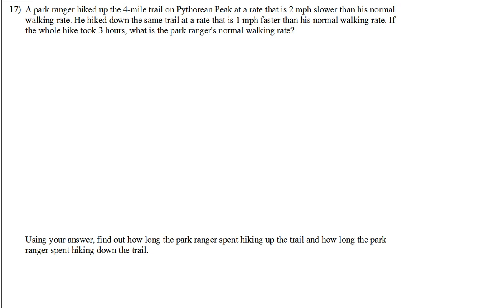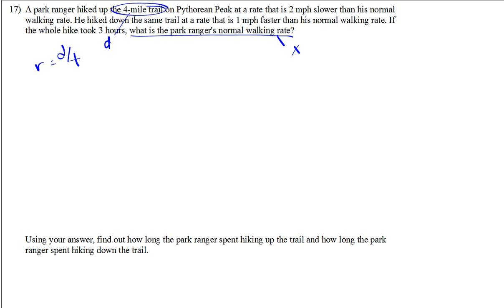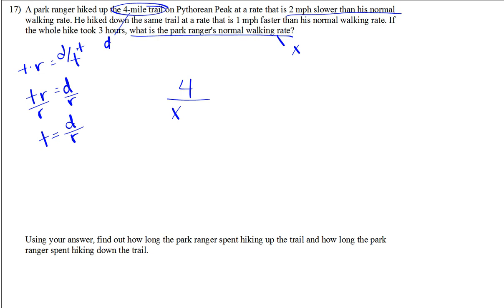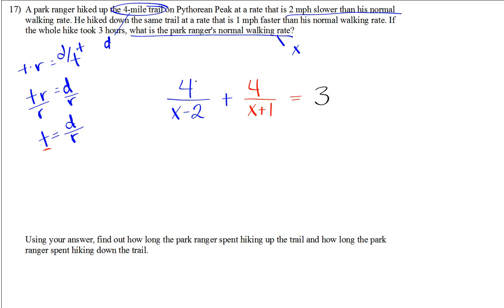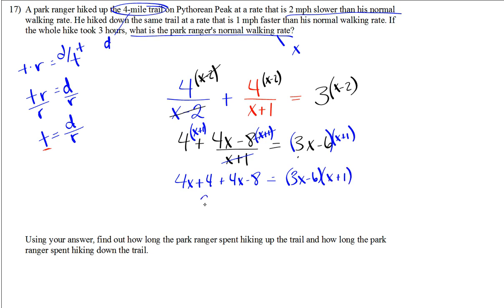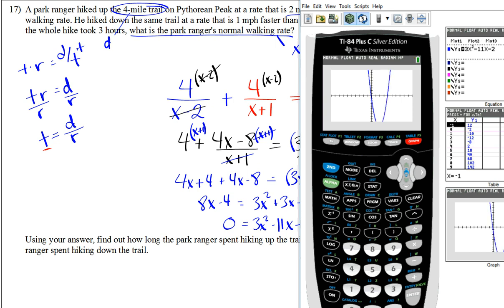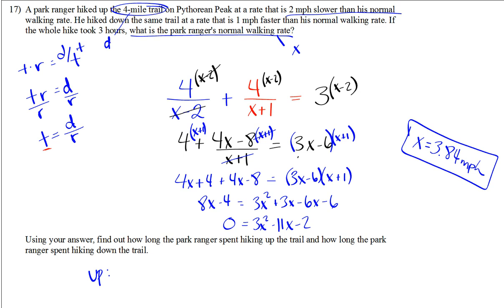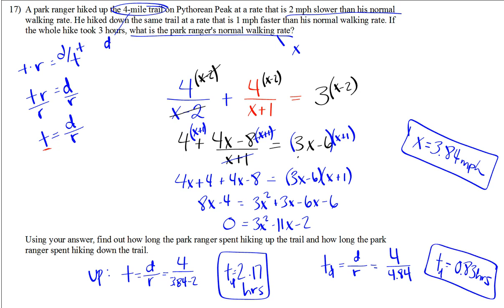Rational Equations Review #17